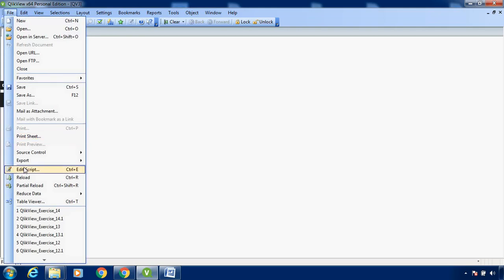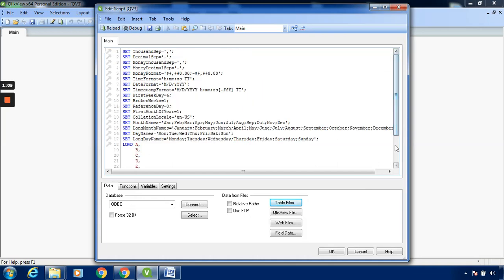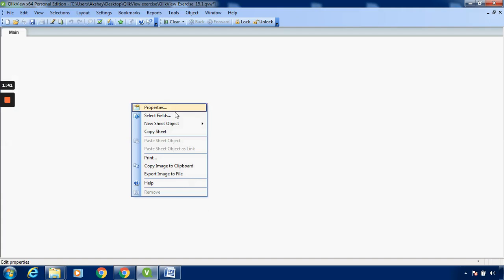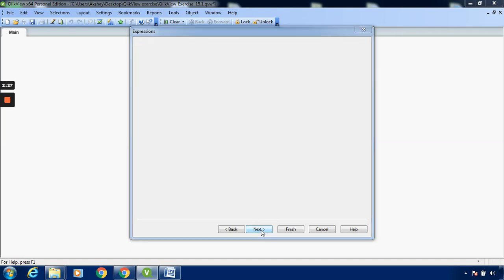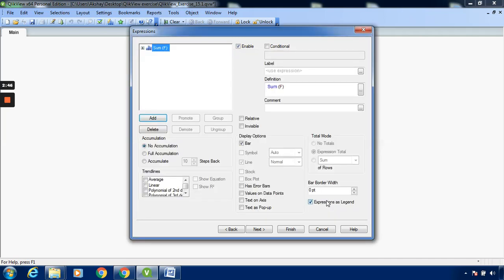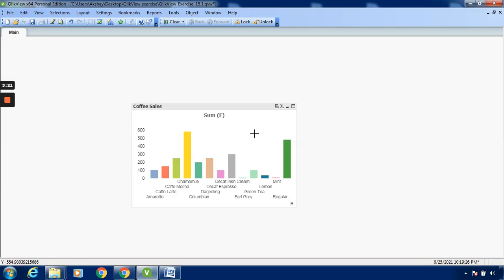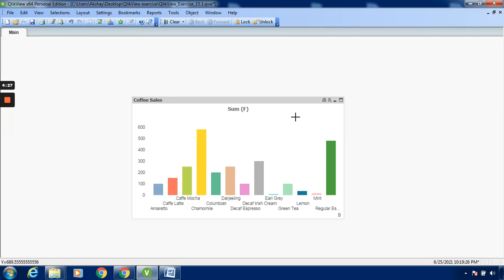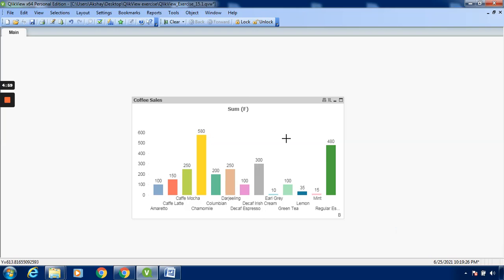Master QlikView: Learn How to Add Values to Data Points in Charts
If you're looking to add values to data points in a chart by using QlikView, then this video is for you! In this video, we'll show you how to add values to data points in a chart using QlikView.